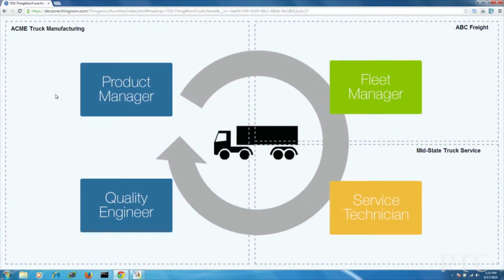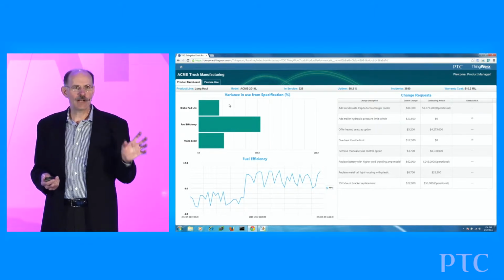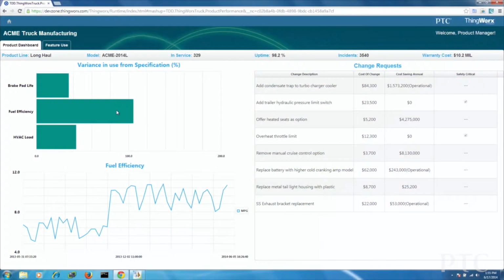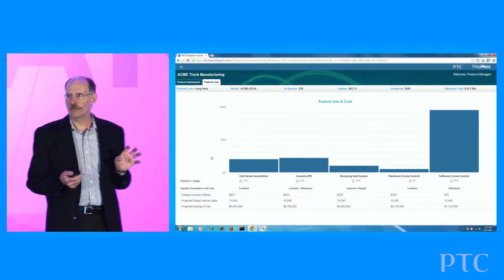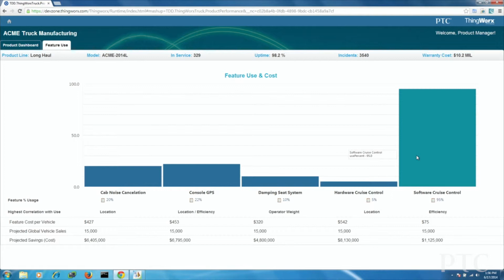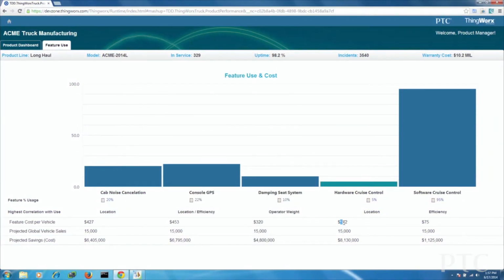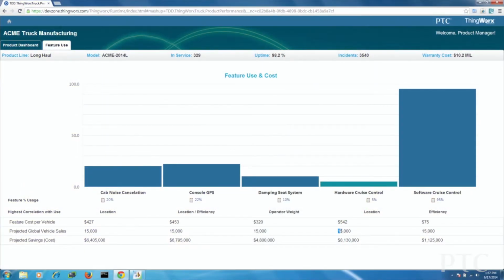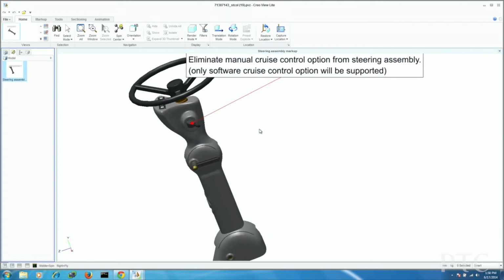Product Line Manager Perspective: Evolving Product Requirements Driven by Usage Data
The product line manager needs to ensure that performance on new models is consistently evaluated for further optimization and improvement. This video shows how product development strategies are continuously evolving and how changes are efficiently handled.